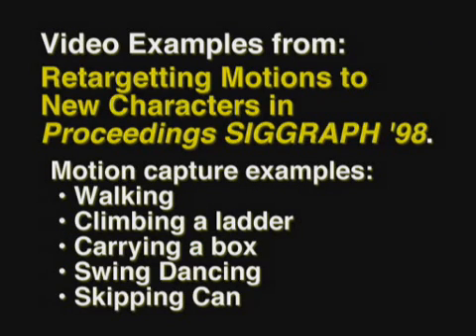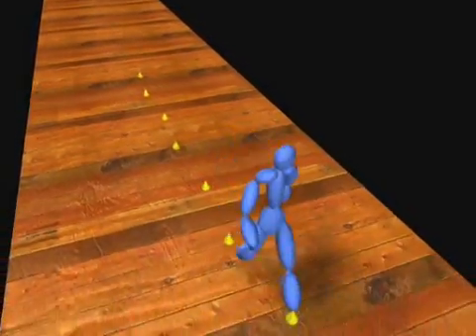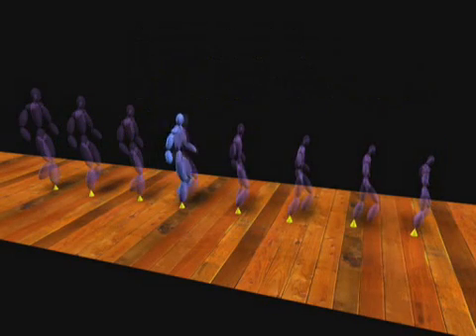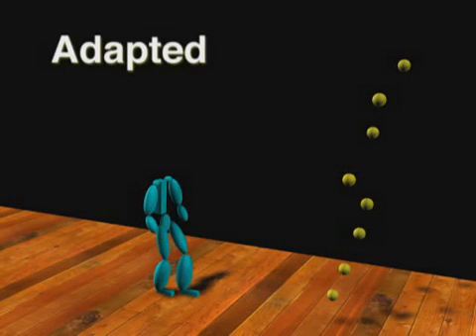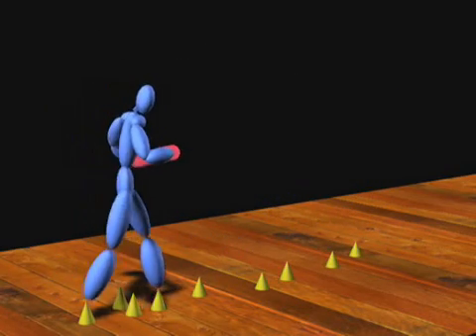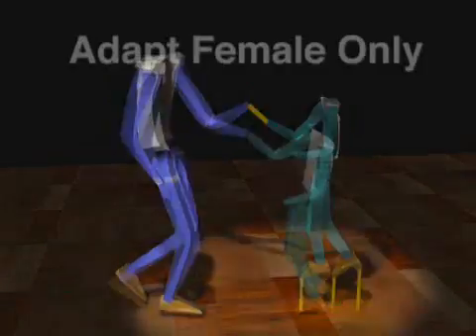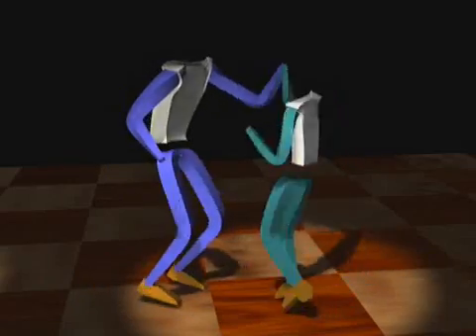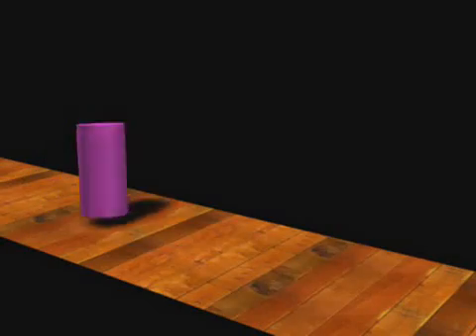Retargeting Motions to New Characters (SIGGRAPH 1998)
Video to accompany the SIGGRAPH 1998 paper "Retargeting Motion to New Characters" showing a spacetime optimization-based method for adapting motion capture data.